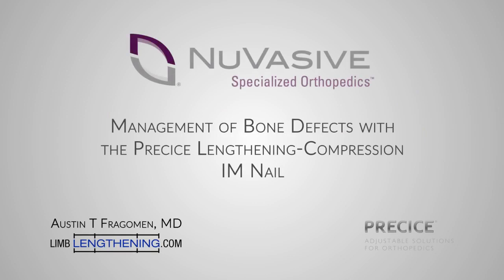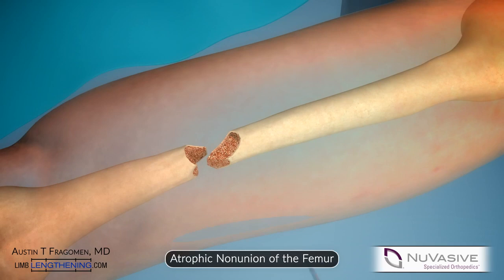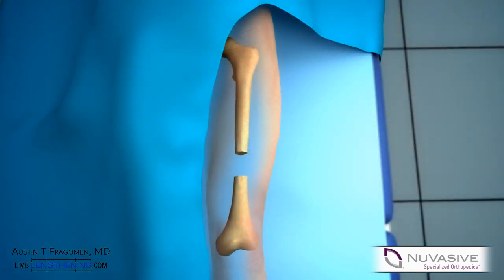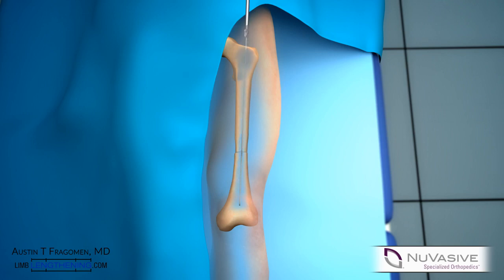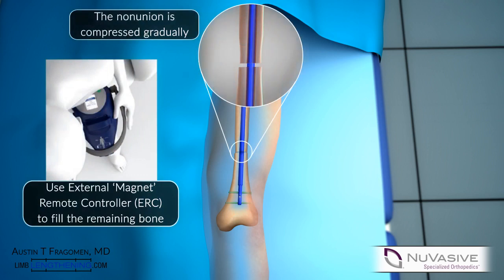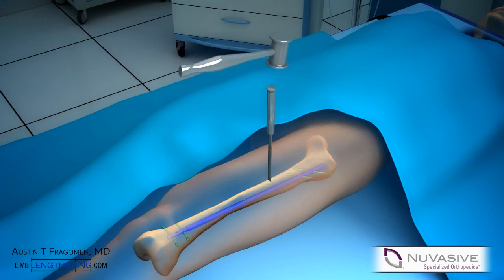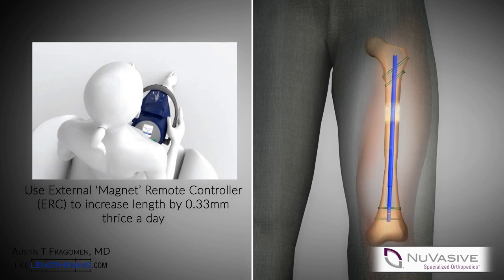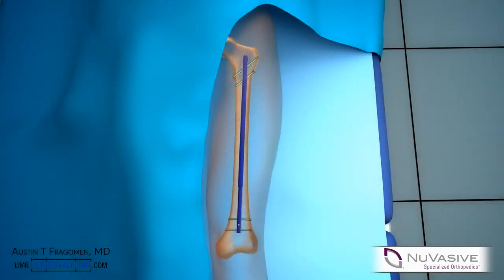Precice Nail for Compression of Nonunions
Dr. Austin Fragomen, MD narrates this animated surgery showing management of bone defects with the Precice Lengthening-Compression IM nail.